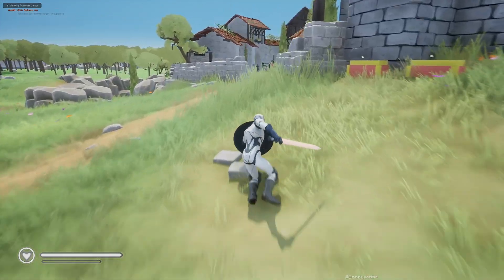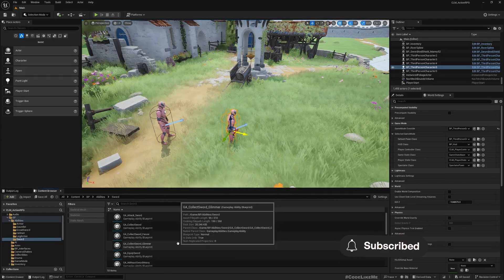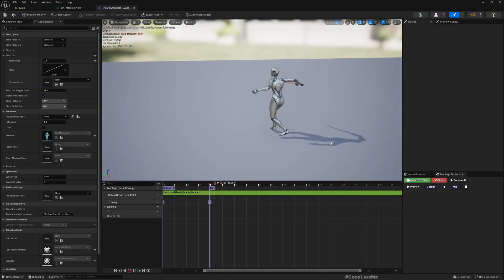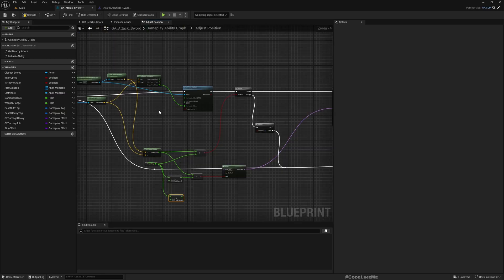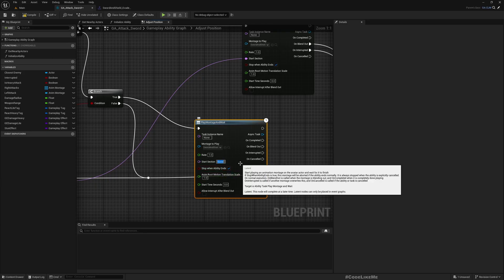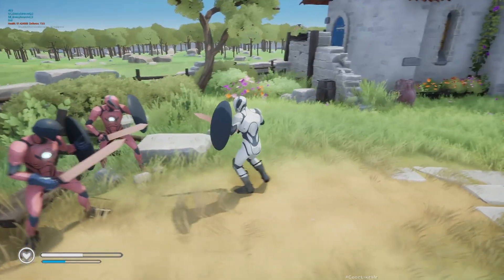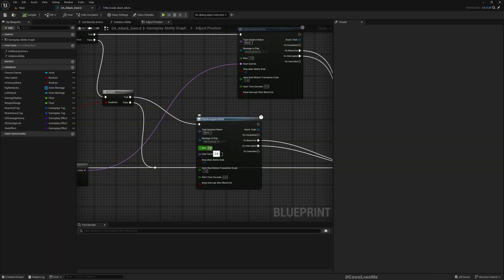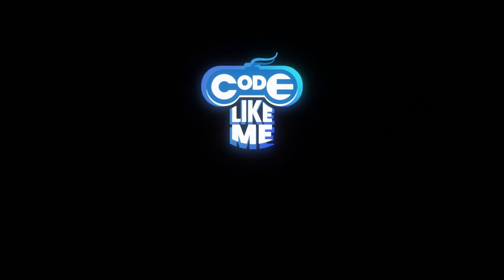Unreal Engine 5 - Melee Combat - Maintain Distance With Opponent - Backstepping - Action RPG #137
This is the 137th episode of the new tutorial series on Action RPG game using Gameplay Ability System. Here we are going to improve melee combat system by adding a little pause at the end of each attacks to hold the final pose  through the gameplay ability that handles attacks. The reason to add the pause is to emphasize the power of the attacks and give the player enough time to press input to do the next attack in a continuous combo set of attacks.